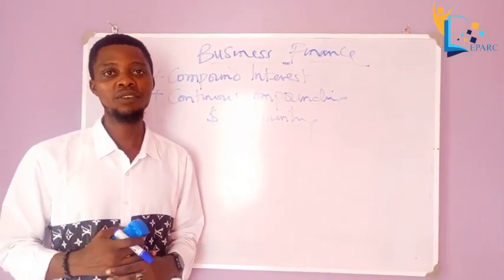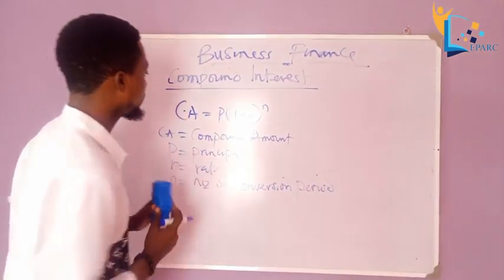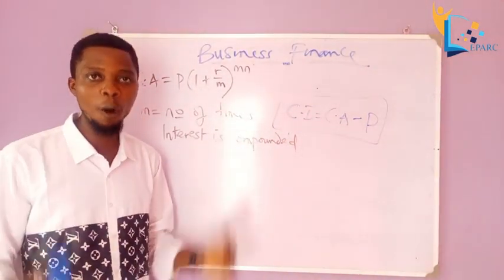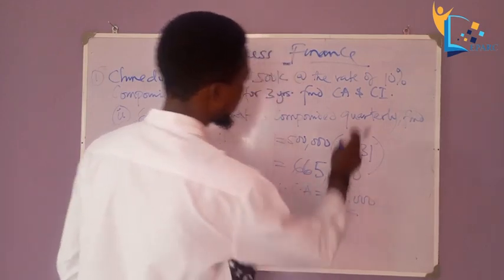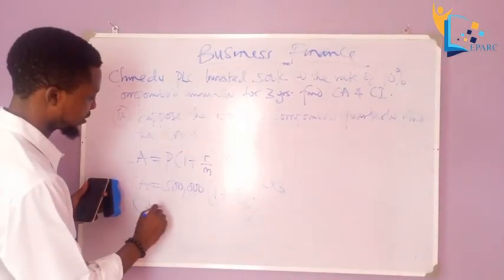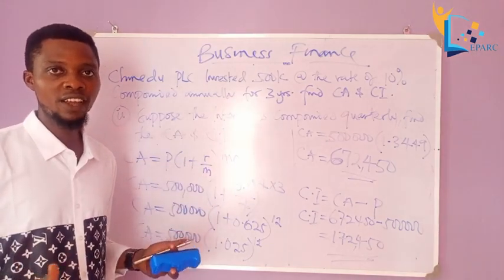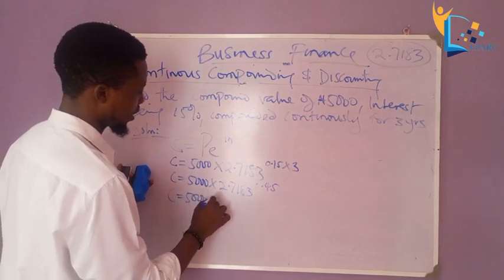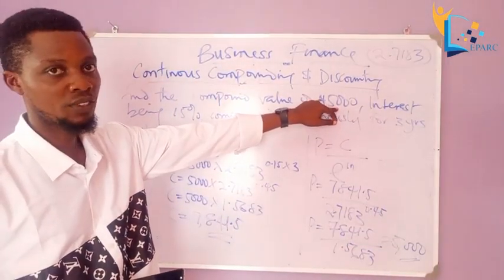BUSINESS FINANCE: Know how to solve COMPOUND INTEREST, AND CONTINUOUS COMPOUNDING & DISCOUNTING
Welcome. These are another interesting topics in Business Finance. Compound interest and Continuous Compounding and Discounting are basic business models every financier should know. it discusses how interested are compounded and how to ascertain present values.

Ensure you stay till the end of the class.